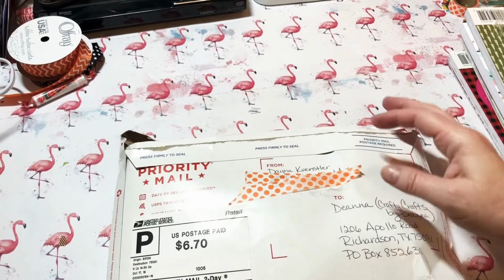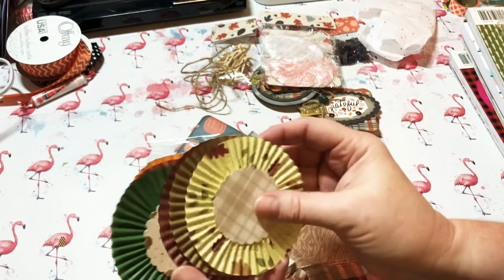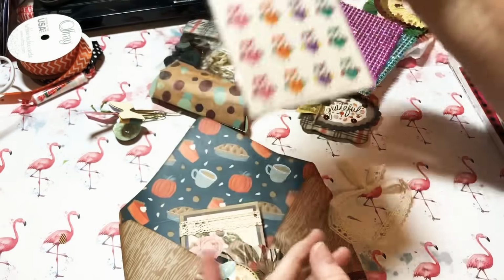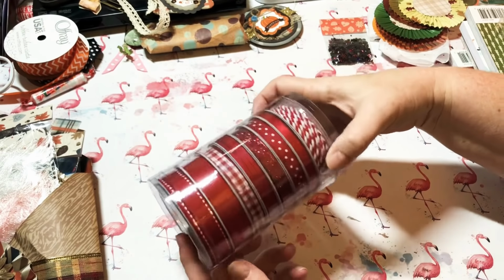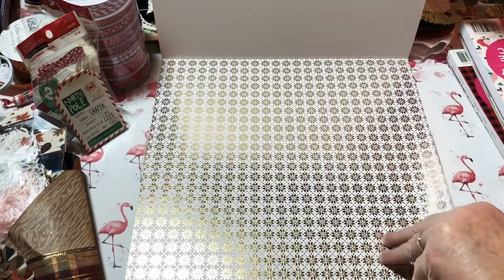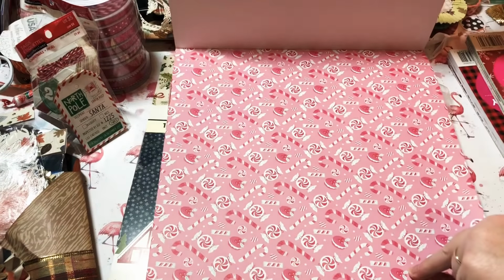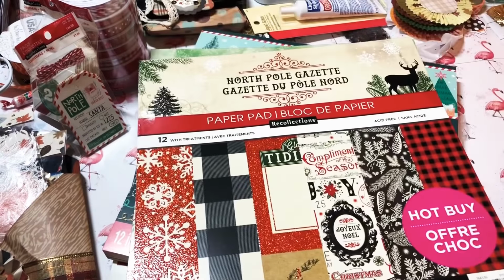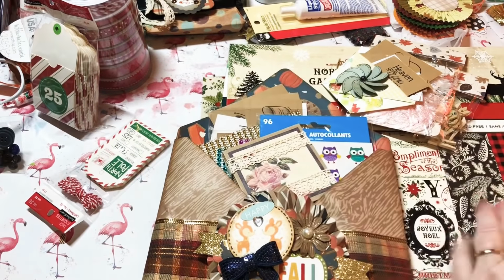Happy Mail and a few goodies from Michaels!